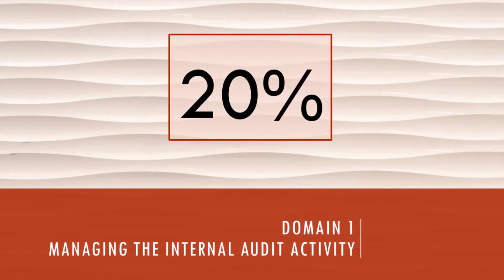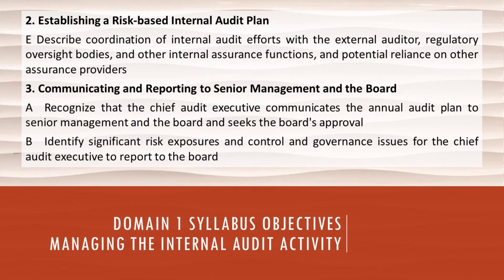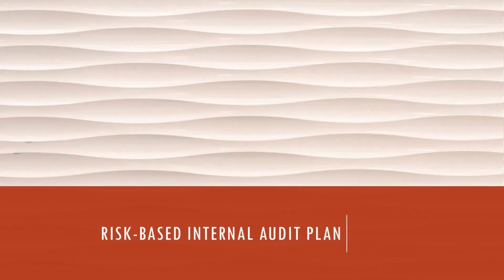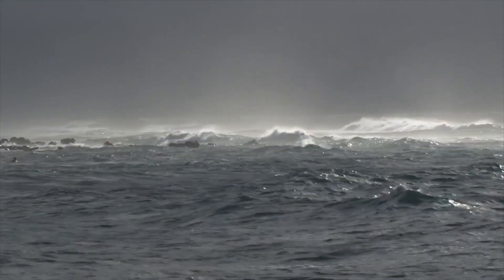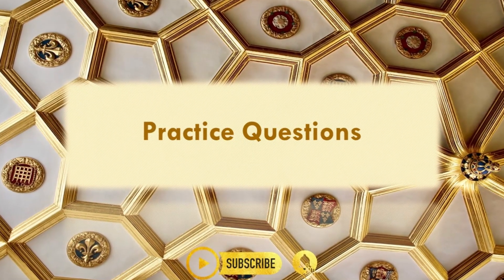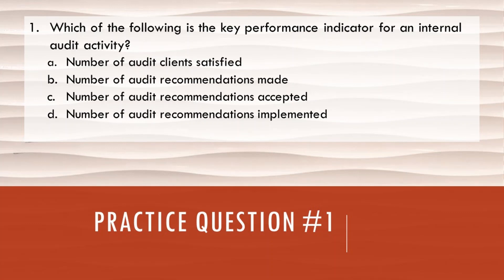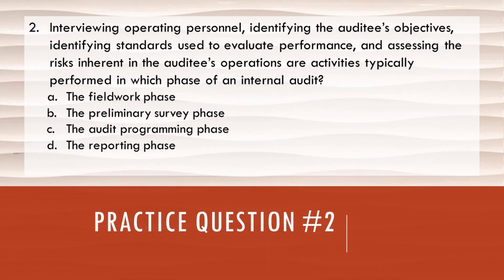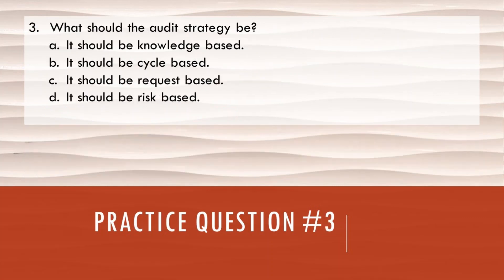CIA Exam Part 2 Domain 1 - Managing the Internal Audit Activity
Are you studying for part 2 of the Certified Internal Auditor Exam?  This video highlights everything you need to know about managing the internal audit activity from domain 1.

🔔 S U B S C R I B E 🔔 for more informative videos! :)

F O L L O W

Becoming Boss C's Amazon Favorite Products for Studying:
Writing Notepads for Taking Notes
COLORFUL Writing Notepads for Taking Notes
Index Card Holder for Organization
Index Cards

About Me: Former Big 4 External Auditor, Active Certified Public Accountant and Certified Internal Auditor, a sister, a daughter, someone who wants to help you!

Index Cards

Chapters:
0:00 Introduction
0:13 Syllabus Objectives
2:50 Internal Audit Operations
4:39 Risk-based Internal Audit Plan
5:48 Assurance Engagements
6:29 Consulting Engagements
7:11 Coordination Between Internal Auditors and Others
7:49 Communicating and Reporting
8:24 Practice Questions
19:00 Like, Comment, Subscribe & Join the Channel!